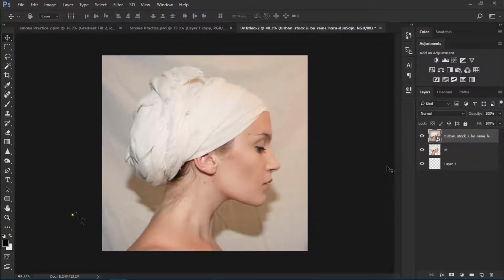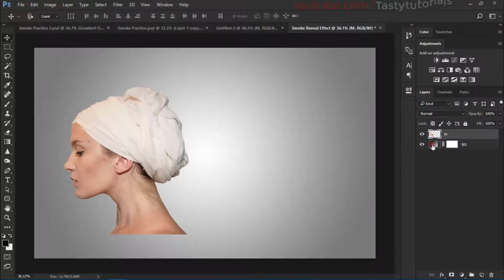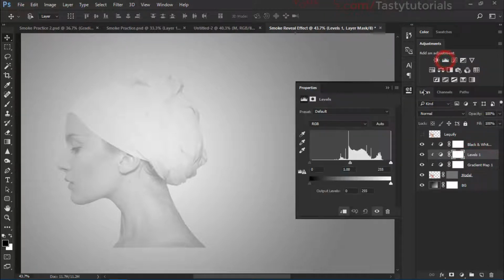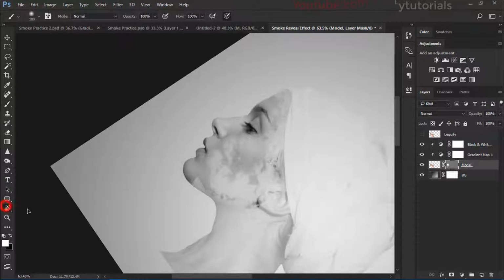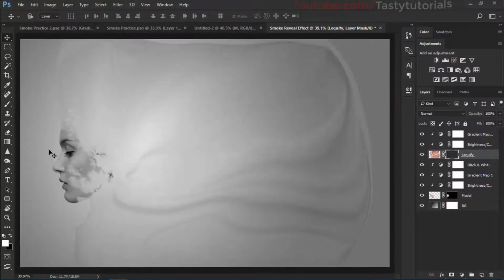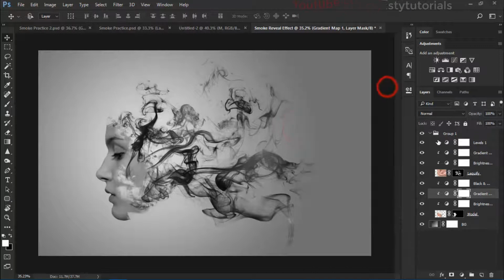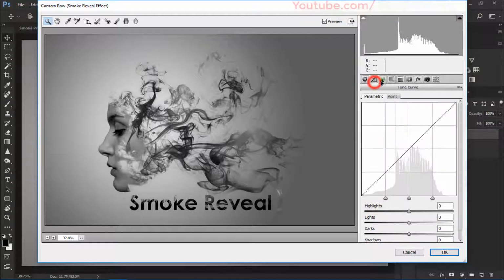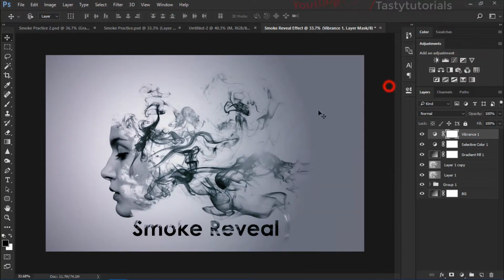Creating Smoke Reveal Effect In Photoshop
In this video we are going to Creating Smoke Reveal Effect In Photoshop CC 2017.we can use any version of Photoshop to create this effect.we will use different smoke brushes to create smoky look.we will learn a lots of things inside this tutorial.you will be amazed after using this stunning technique.i hope you will enjoy the Photoshop and this video too.

If you Want to Download All Resource Files Which are Used in this Video

Credits:
Owned